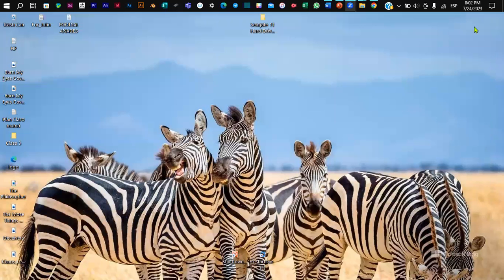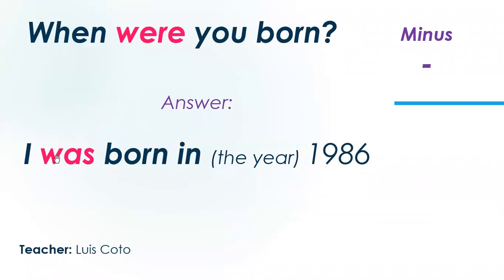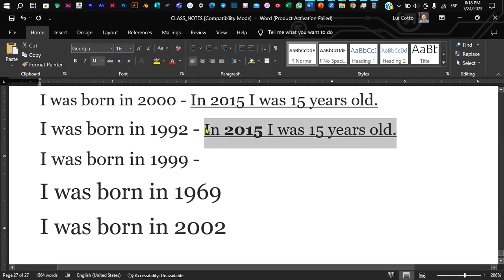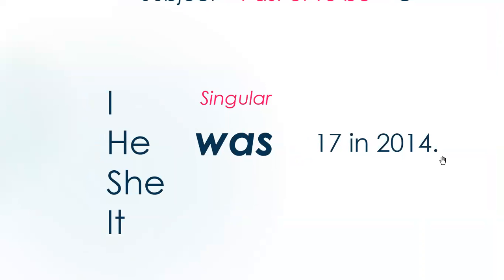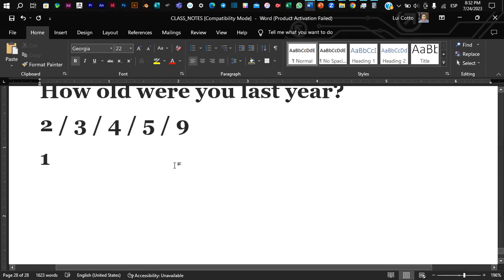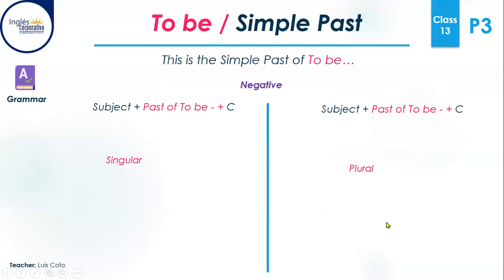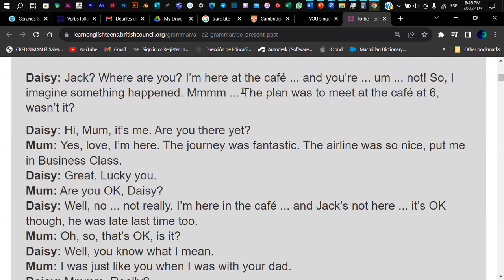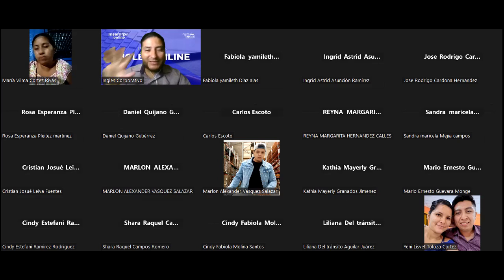Sesión 13-24-07-2023-P3-02-8-9-PM-07-23-Coto- Past of To be + & -